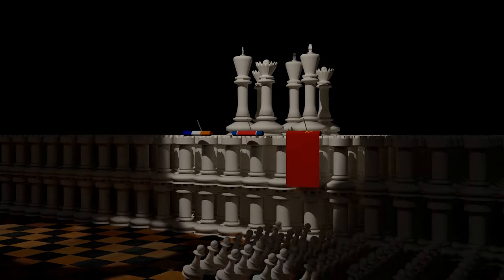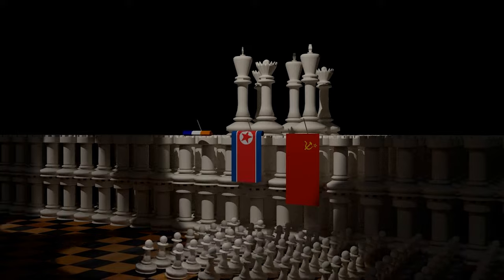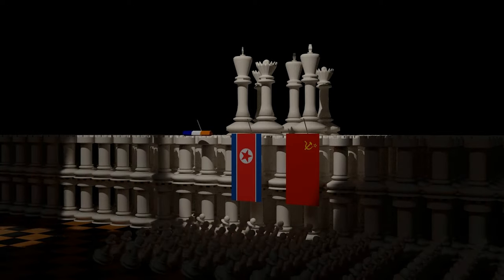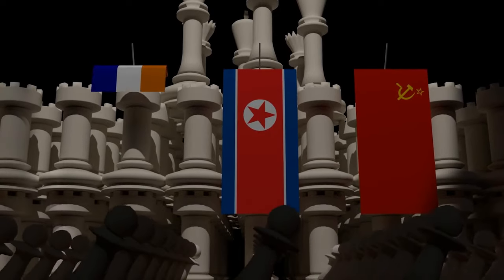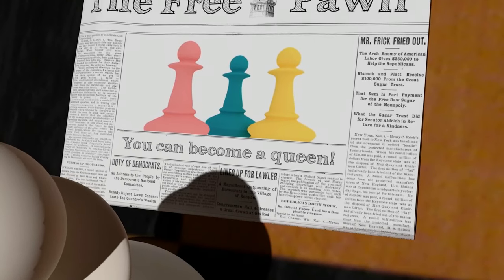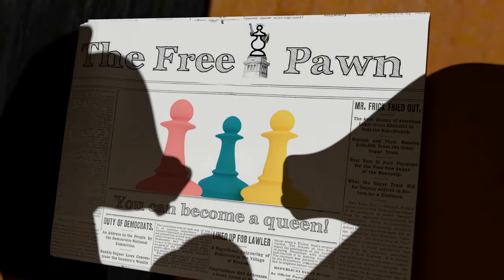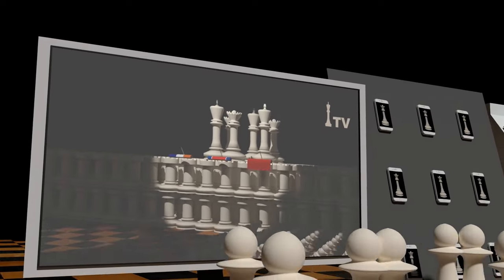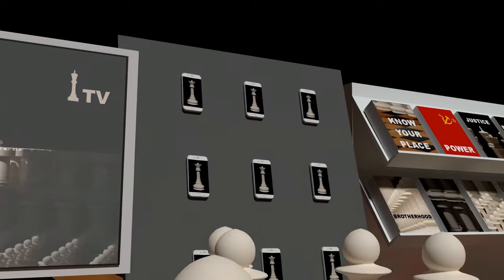Extractive institution chess ANALOGY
Watch full length Documentary here:
YouTube Free with ads

Extractive institutions clip from the Documentary "Still Human".

Illustrating the concept from the book
"Why Nations Fail" by Daron Acemoglu and James A. Robinson.